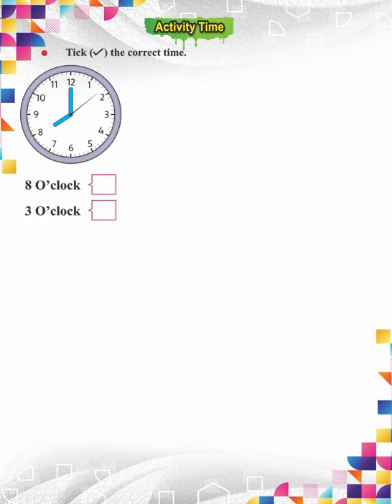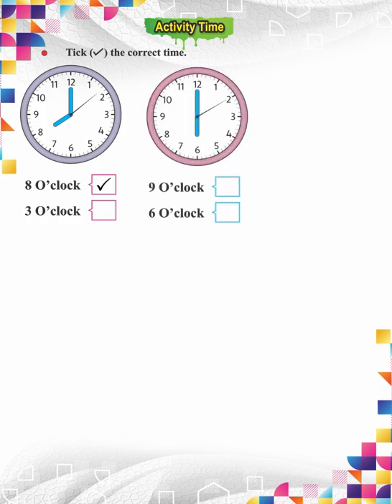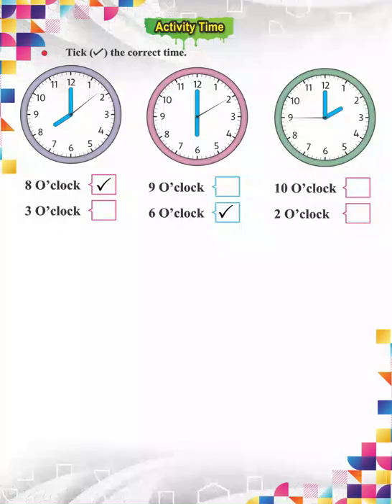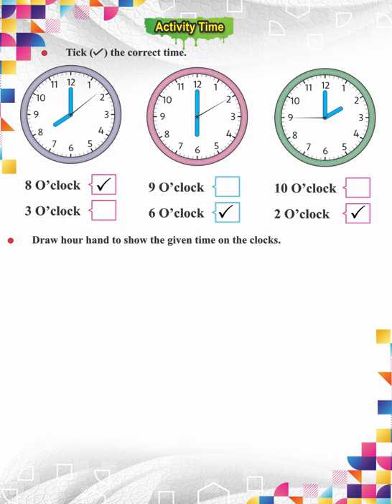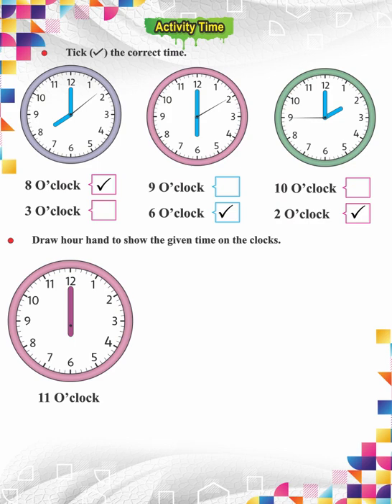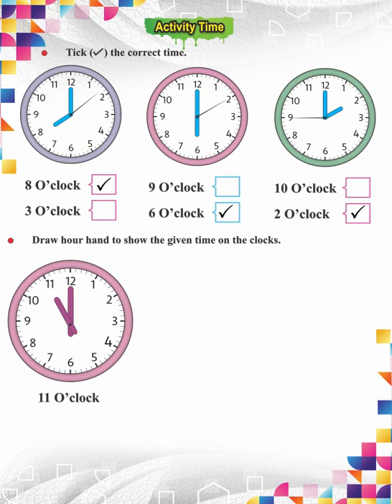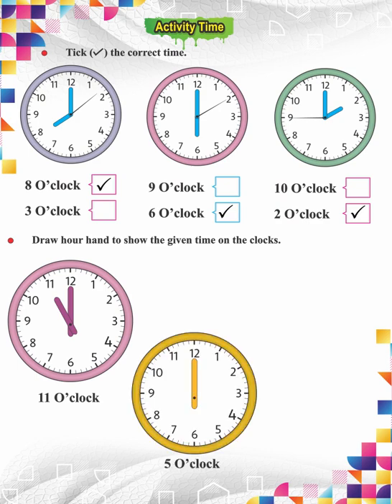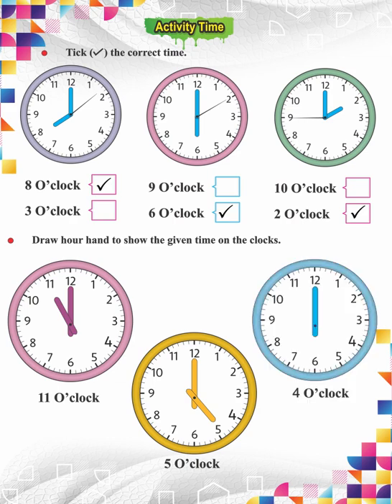Page No 43 II Math Book 5+ II Munawar Publishers